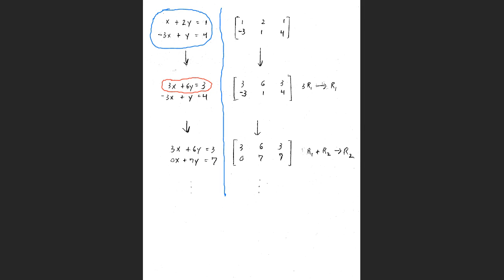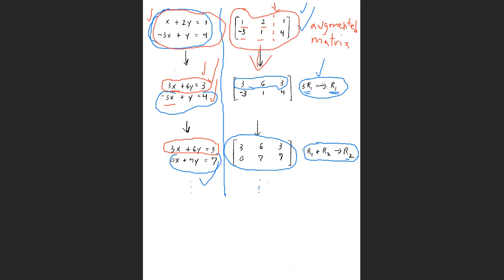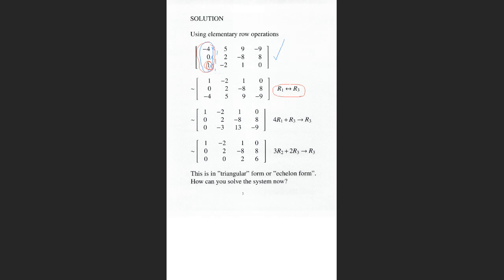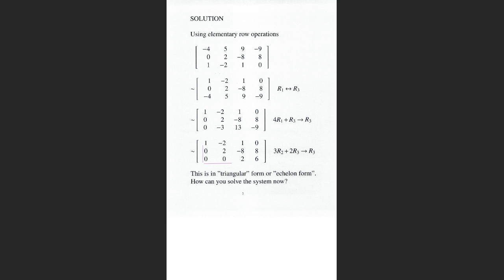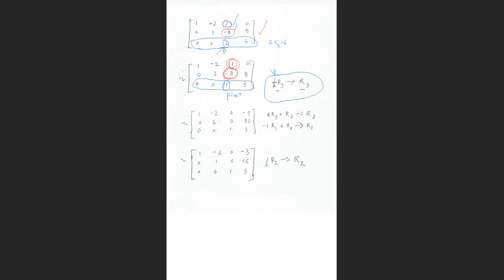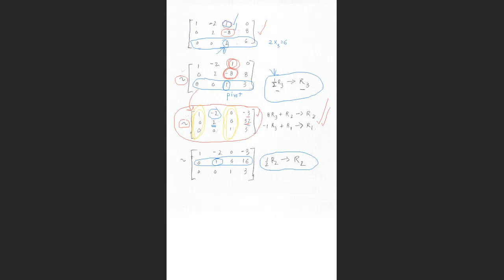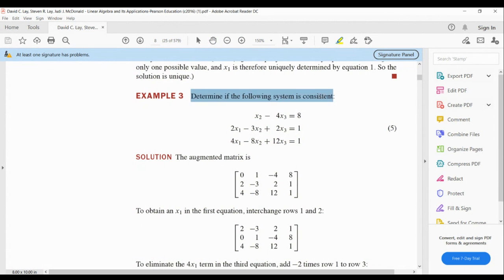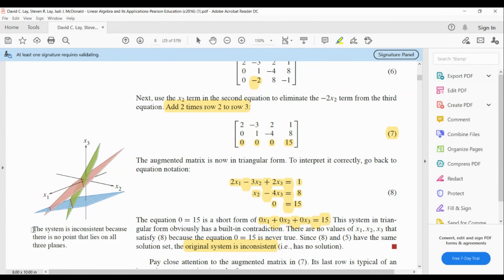MATH 284 CRN 30783 Section 1 1 Recording' Spring 2021